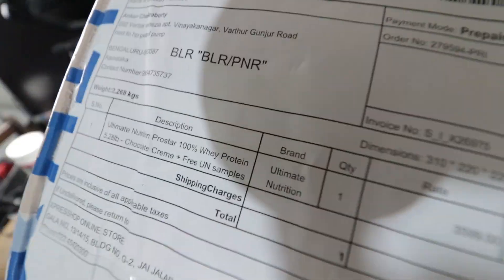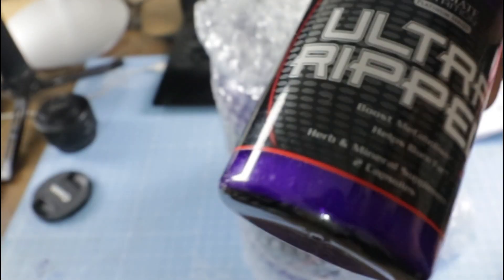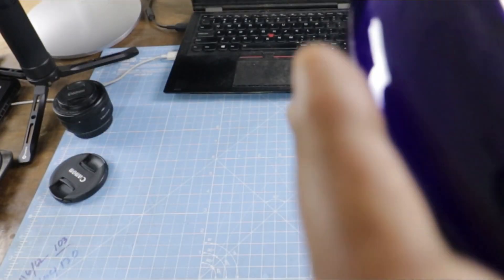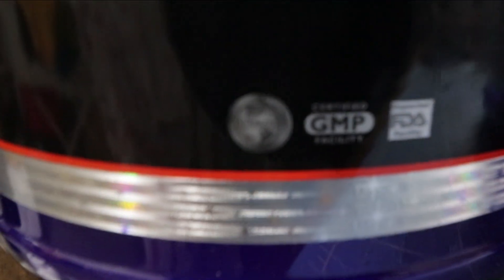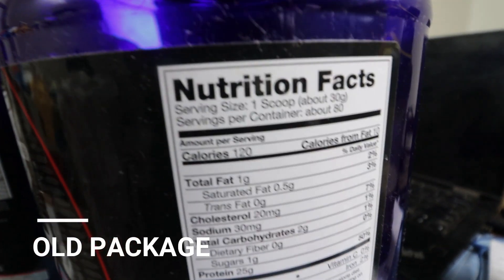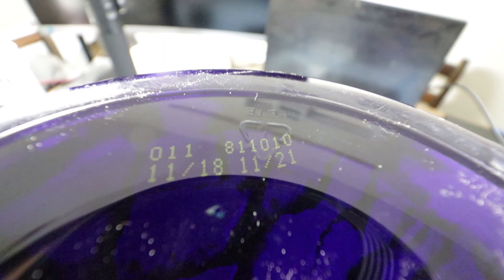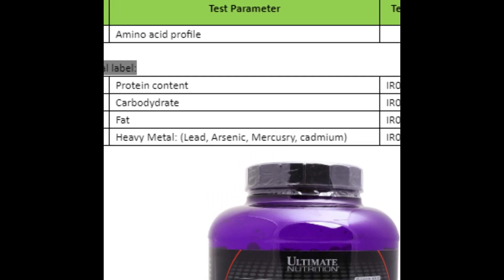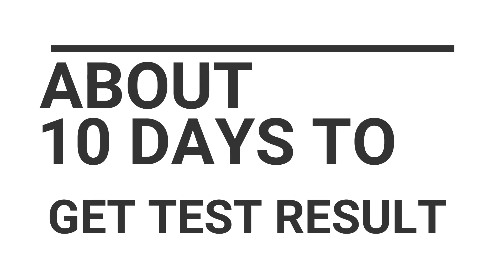Ultimate Nutrition ProStar Amino Acid Profiling Video 2 of 3 by 20KgDown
The All New Amazon Storefront with my favorite products This is the 2nd video of the 3 video series of Ultimate Nutrition Prostar lab test. In this vidoe we are going to unbox prostar that we purchased from HealthXP. Please note that the decision to buy this particular product along with the platfrom from where to buy, were decided by the viewers of this channel. This product was imported by MuscleHouse whereas the previous one was imported by Bright Commodities.

  The packaging of ulitimate nutrition prostar has changed recently and please do take note of the new packaging.
  Also please note down the batch number as this is the batch that we are sending for lab test. The following lab tests will be conducted:
  1) Amino Acid Profiling.
  2) Nutritional Label.
  3) Heavy metal testing.

  The following links will be helpful.

20kgdown, prostar, labtest 🌍🌍🌍🌍🌍 You an directly contribute to our efforts by making direct payment through paypal 🌍🌍🌍🌍🌍